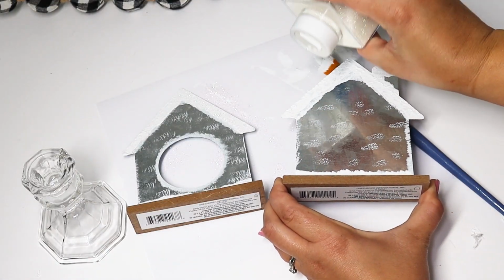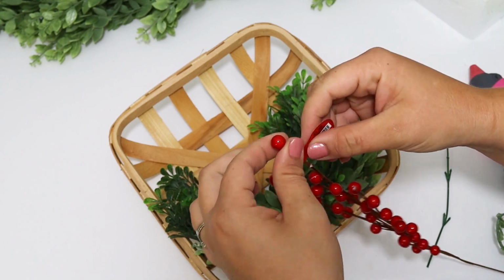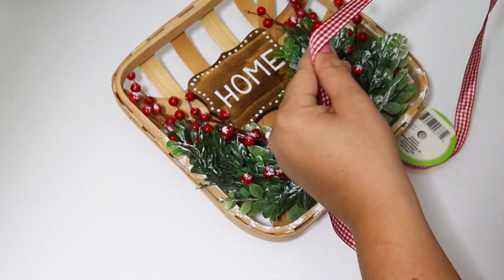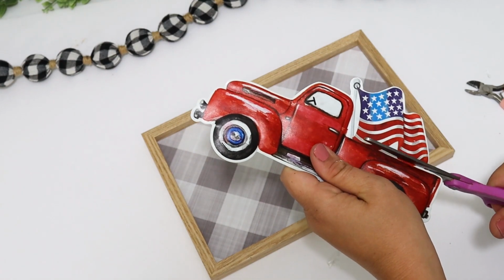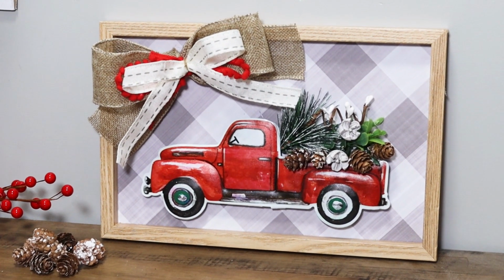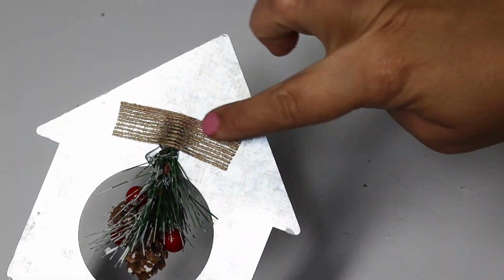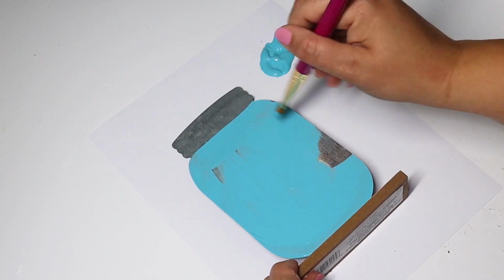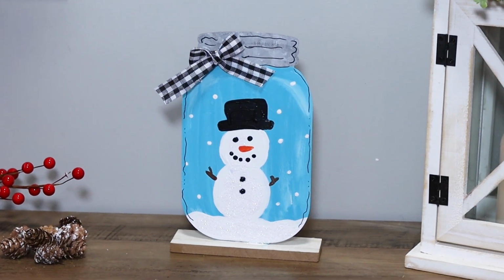DOLLAR TREE DIY CHRISTMAS CHALLENGE!?! | Christmas In July 2021 | NEW DIYS | Krafts by Katelyn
TONS MORE CHRISTMAS INSPIRATION HERE!

I had so much fun getting creative and making Christmas DIYS this early in the year with no Christmas supplies! ❤ When is the earliest you've ever started Christmas crafts?

  What I use to film